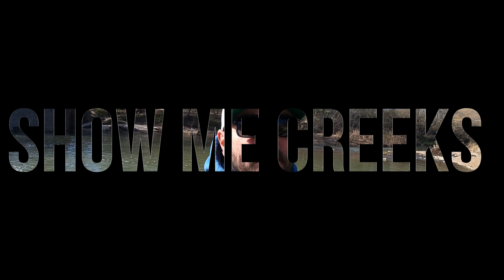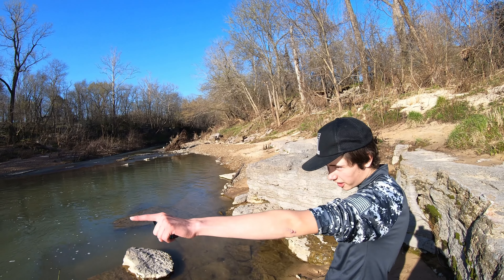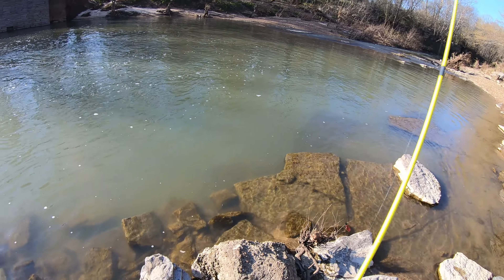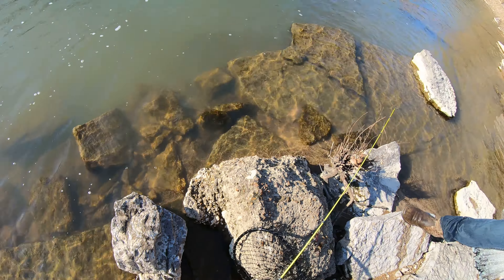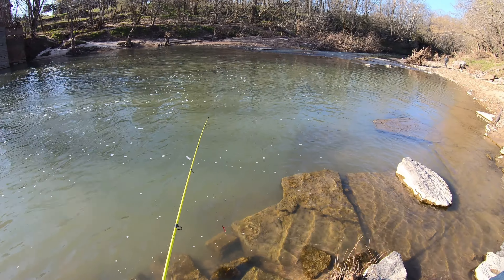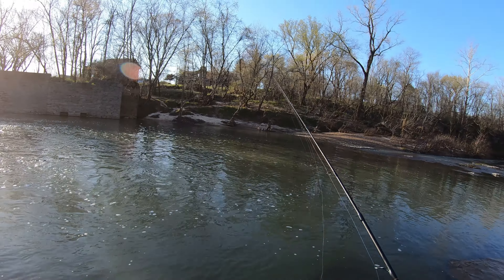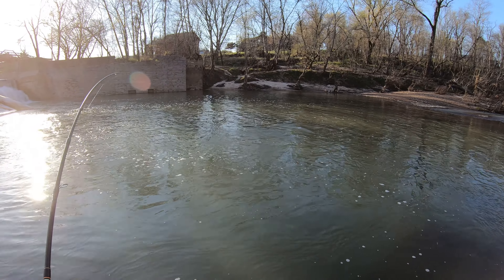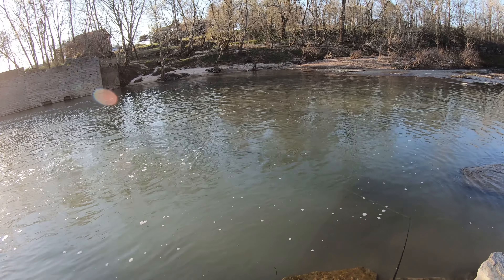My best day this year. Prespawn was in full effect.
This fish were on fire. I got there late so only got to fish for around a hour. It was by far the best hour I've had year to date. Cast after cast something was hitting it. I'm looking forward to more days like this.

Location: Apple Creek